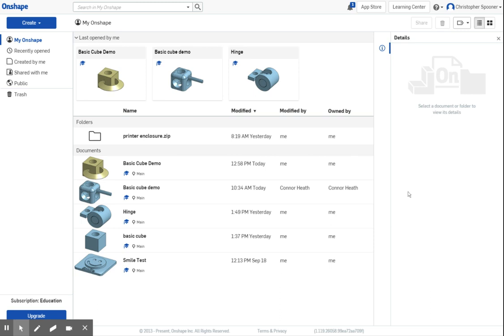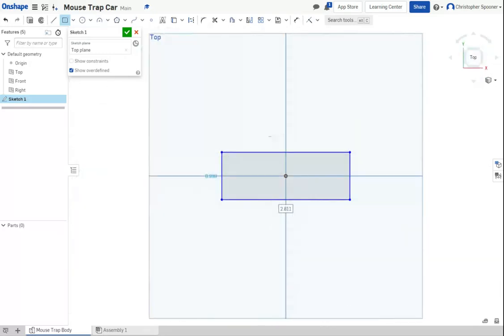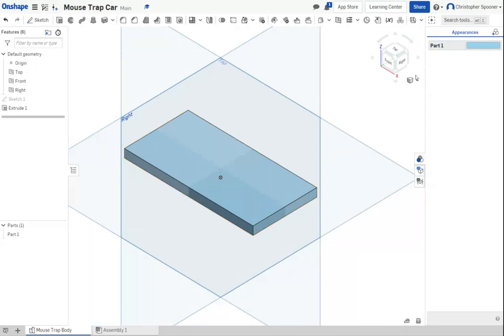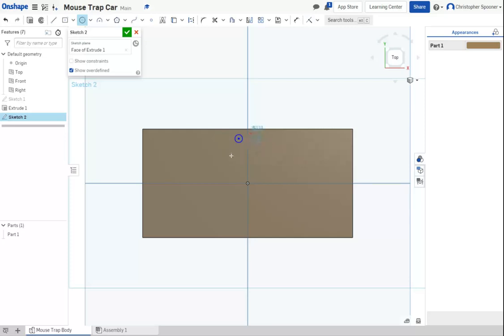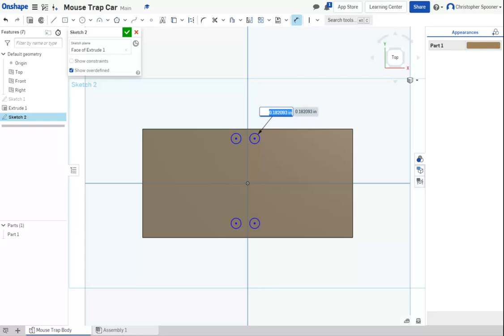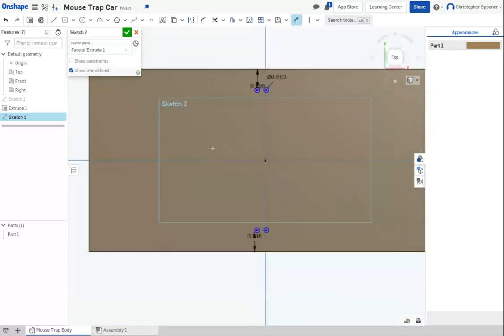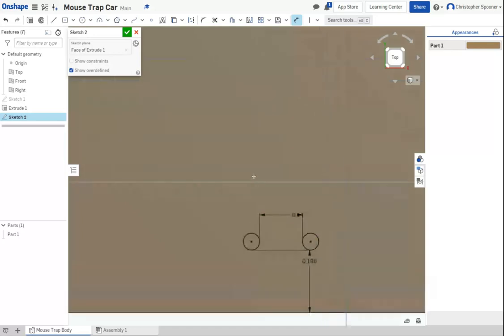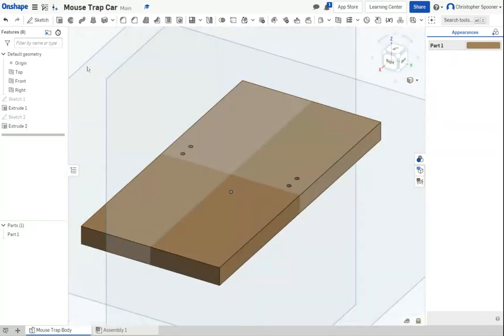Making a Mouse Trap Car in Onshape 1 - Making the base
Creating the mouse trap car base in OnShape